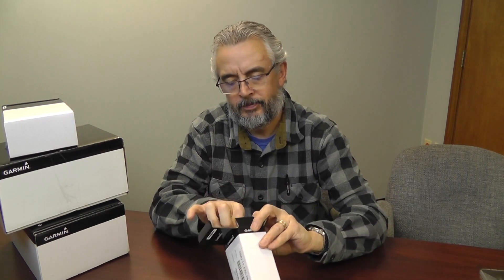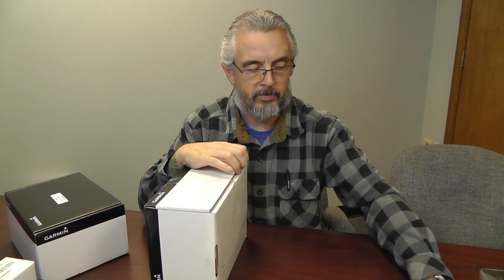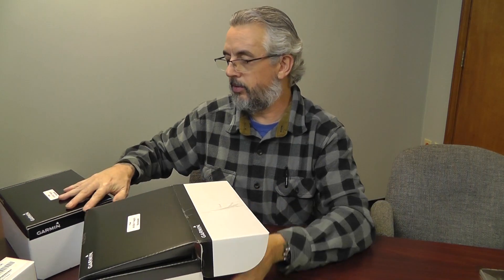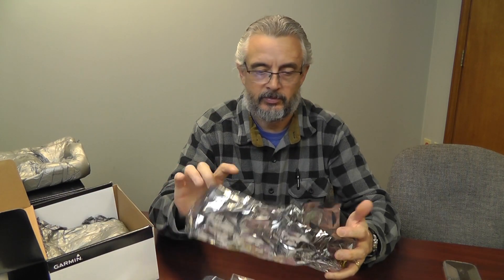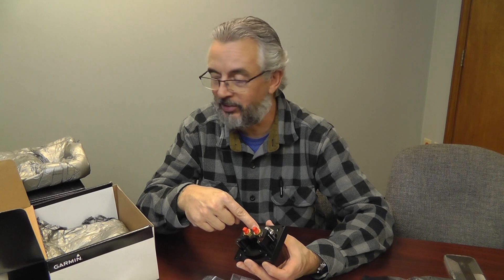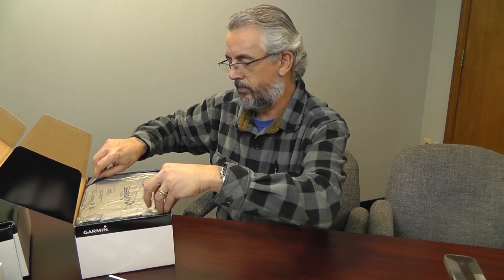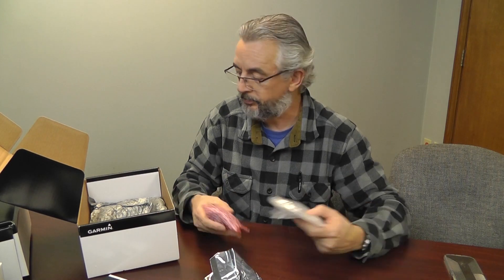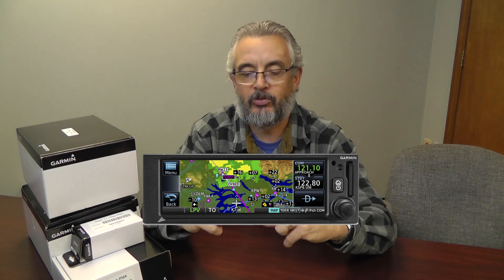N7965N - Part 2 - Avionics Upgrade For The New Airplane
I have been getting a bunch of questions about the new plane and my plans for it so I wanted to make a short video showing some of the new Garmin G5's that I will be having installed by my AP in the near future.

I am really excited to have new avionics and not need to scan all over the panel to get the data that I need to fly safely. Not to mention that I have the redundancy of the second instrument in case the first one fails for some reason.